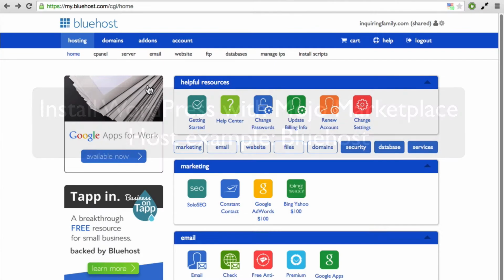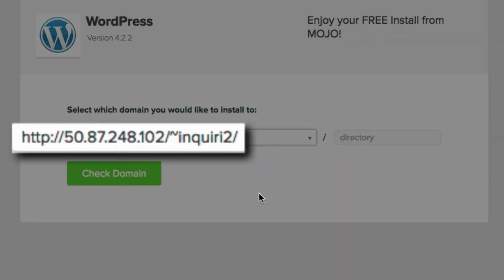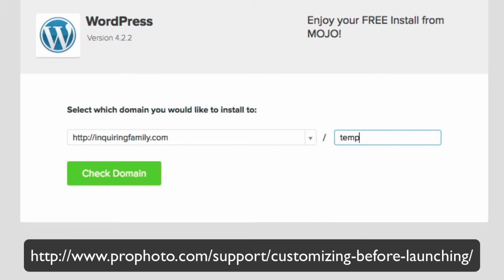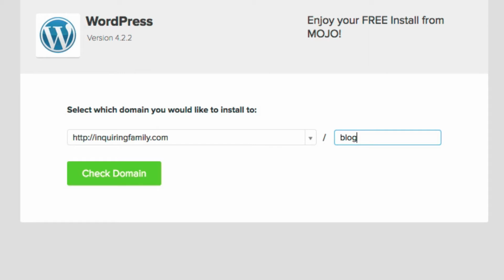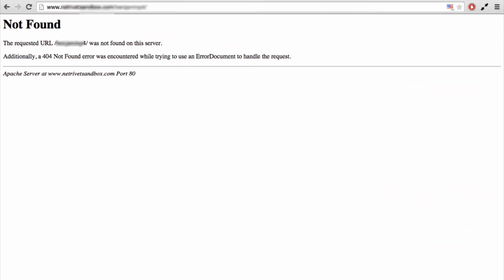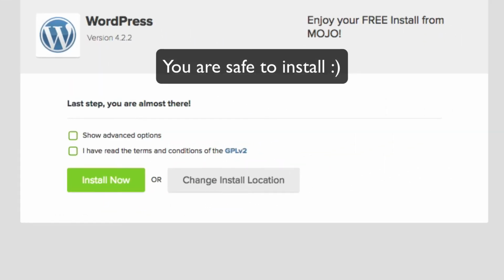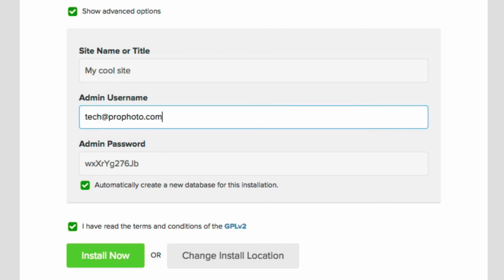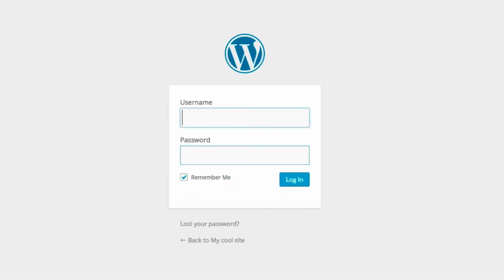Bluehost WordPress Installation with Mojo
A guide for how to install WordPress on Bluehost hosting.